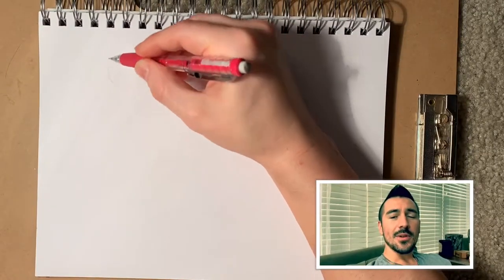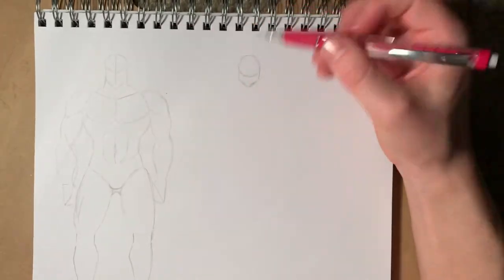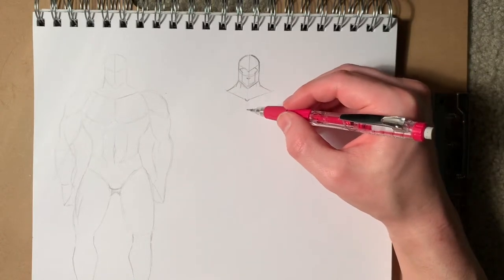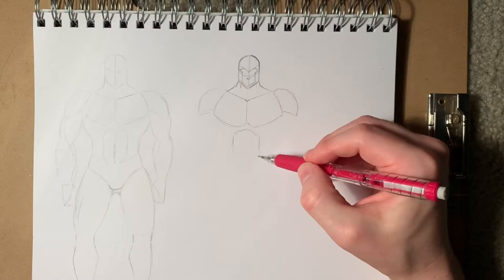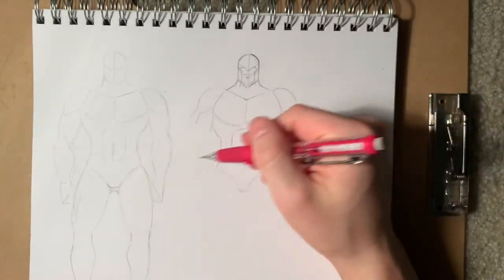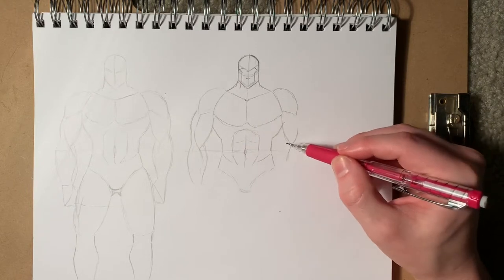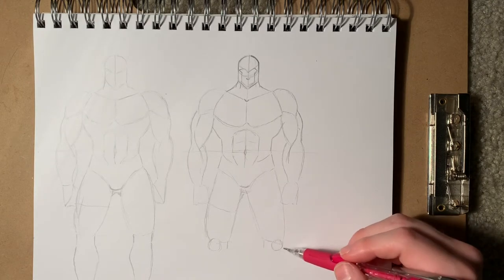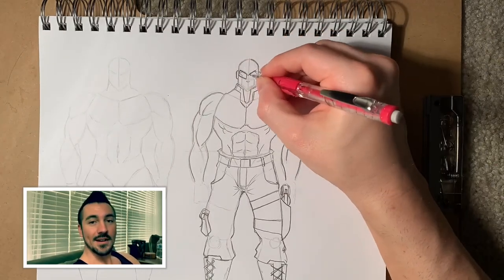Comic book Male Draw Along (Beginner Landmarks)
This video is simply to help beginner drawers landmark a comic book male hero and get you started! Don’t let not having knowledge of anatomy stop you from not drawing, HOWEVER if you want to progress past this point you Must study anatomy in order to progress!
     Hope you found this helpful and let me know what you would like to see in the future.
     Also here is a link to a How to Draw Hands Draw Along video that you should also find helpful.